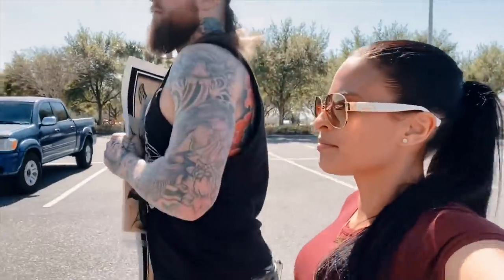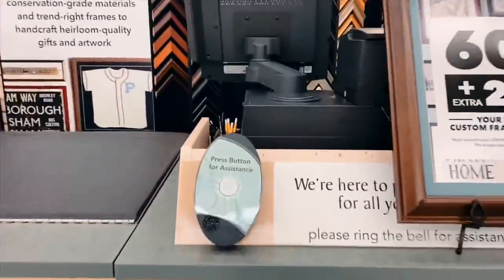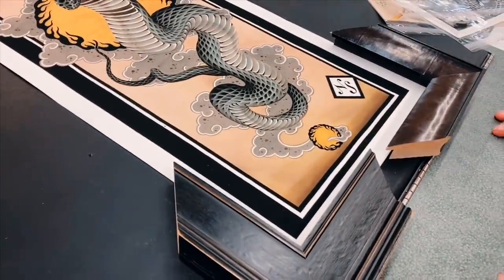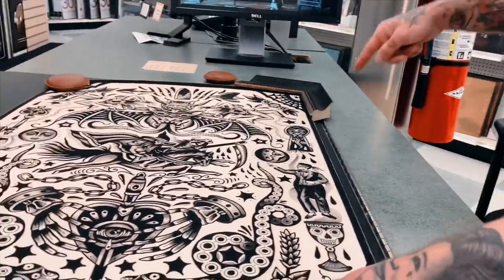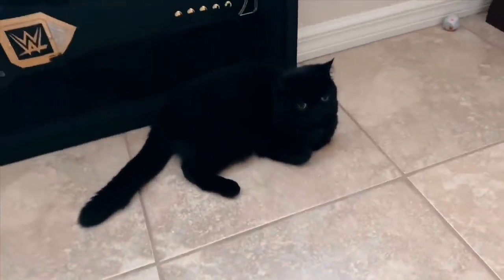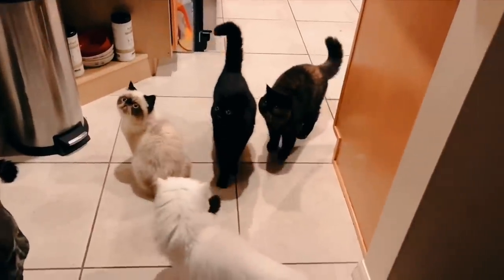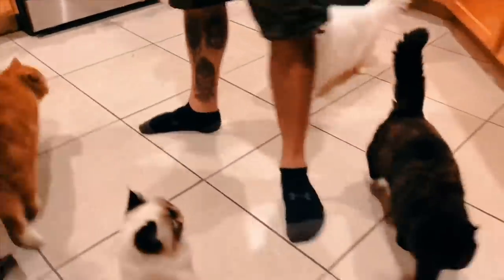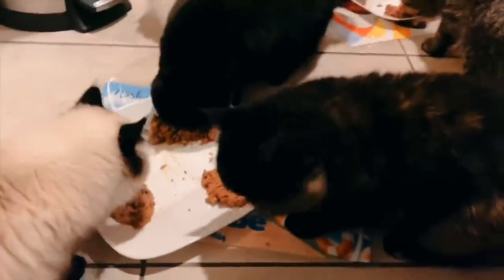A to Z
Our first video! Here is an example of what you can expect, anything from A to Z and everything in between. You’ll see us practicing social distancing, getting tattoos, going to comic book shops, gaming, rage quits, playing with our 6 cats etc! *IF THERE IS ANYTHING YOU WOULD LIKE TO SEE: LEAVE A COMMENT IN THE COMMENT SECTION. I promise we see them all and will take them into consideration. We want to make this fun so don’t be shy.

Zelina: @zelina_vegawwe (both IG & Twitter)
Aleister: @WWEAleister (Twitter) @Aleister_Black (IG)
Cats: @team_pomato

 Thank you guys for watching! Hope you enjoyed! We are professional wrestlers, Tom, a stoic man of little words from Amsterdam and Thea, a hot headed Puerto Rican girl from Queens New York, but we are also proud cat parents, nerds who love comic books and rage at video games. Come along for the ride!